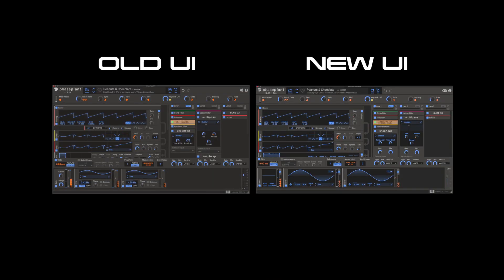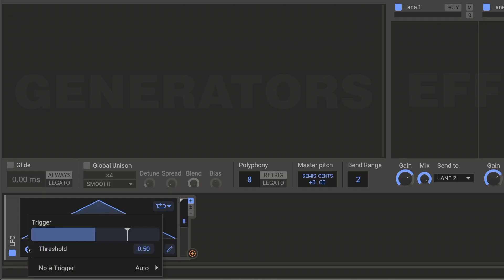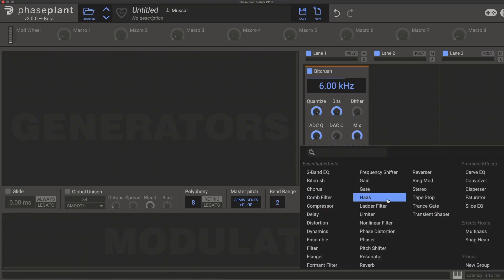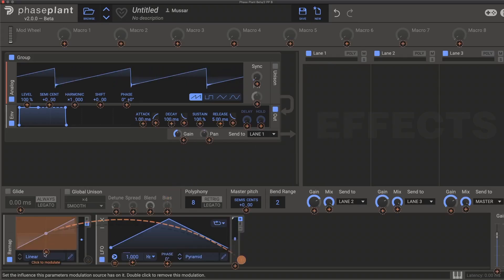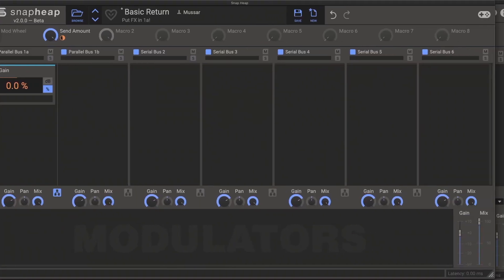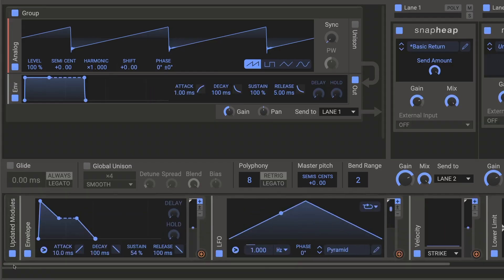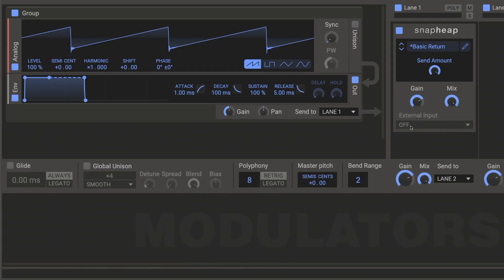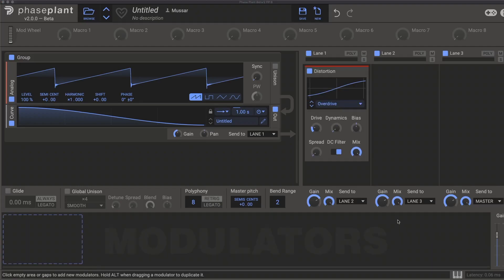KiloHearts 2.0 Explained in 3 Minutes Or Less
One of two videos uploaded today about the kHs 2.0 update! This is just a quick rundown of all the new features.